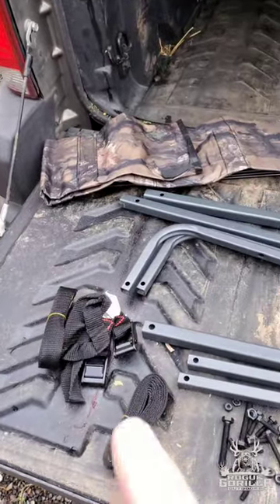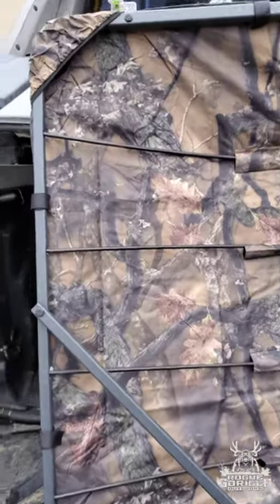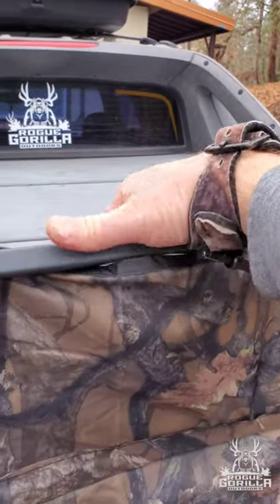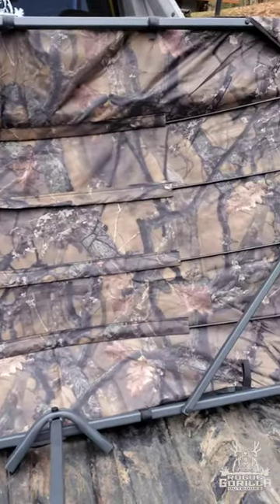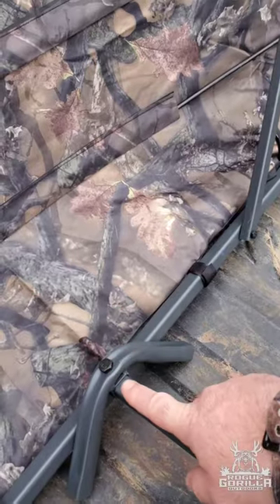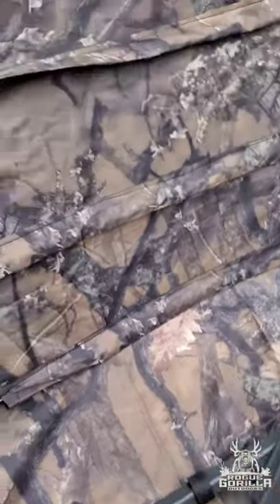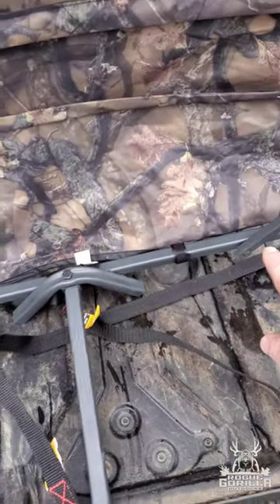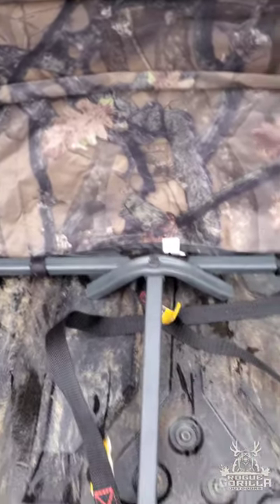A review on a universal Deluxe roof kit! AKA (oversized umbrella) made by Big Dog Hunting!!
A review of Big Dog Hunting's universal Deluxe roof kit. From how the construction went to how it performed in the field.

I am not endorsed by any of the products/companies in this video.